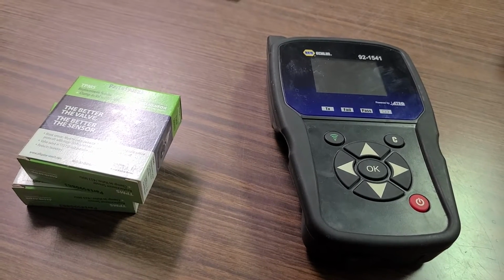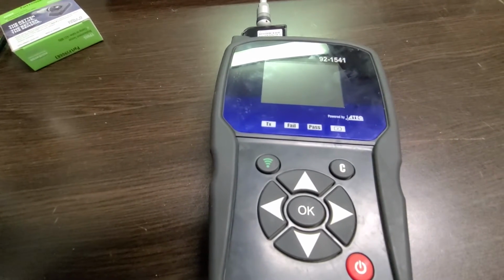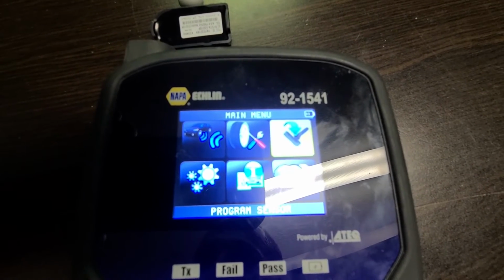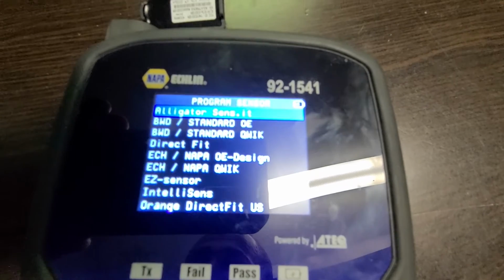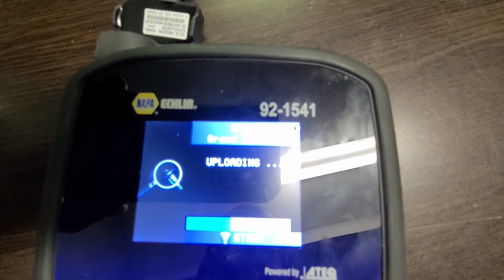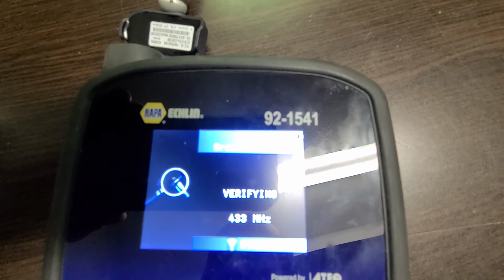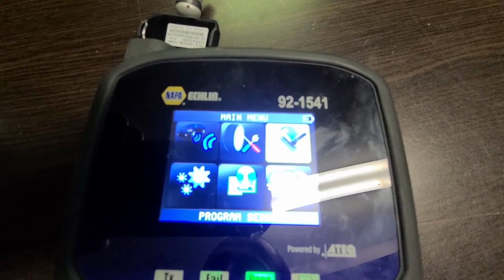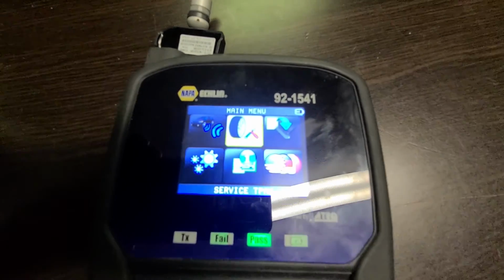HOW TO PROGRAM / ACTIVATE NEW TPMS SENSORS ON ANY VEHICLE?!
In this video I am showing the process necessary to program / activate new tire pressure monitor system TPMS sensor on any vehicle. To program new aftermarket tpms sensors, you will need a tpms diagnostic tool or tpms scanner.

This is the process that every tire shop does in case you are replacing your old tire sensors or maybe you are installing new rims with brand new tpms sensors. it literally takes 2 minutes and anybody can do it.

Some tire shops will rent out this scanners or you can get a cheaper one online. By having the tpms diagnostic tool you can always program, service or scan your sensors and save lots of money in the long run, especially if you own couple of vehicles as these tire sensors very often fail.